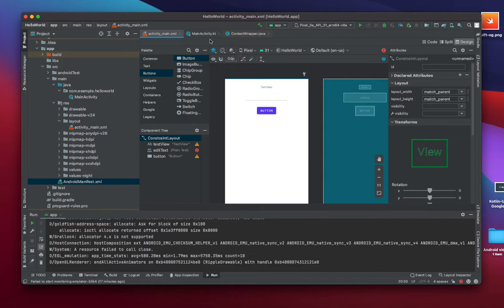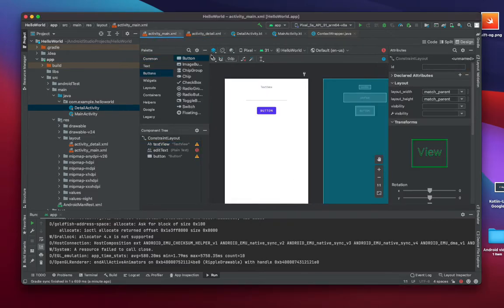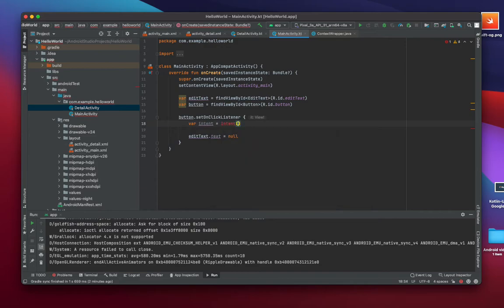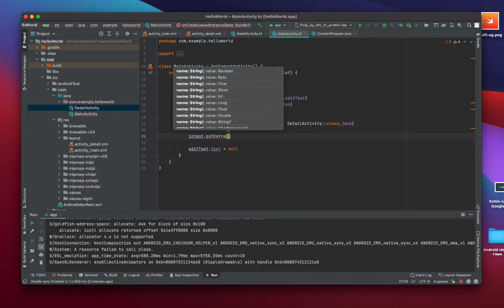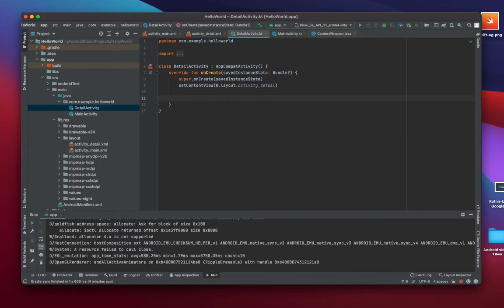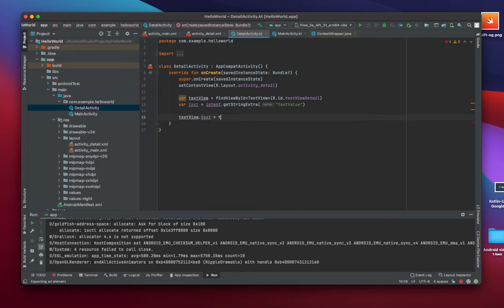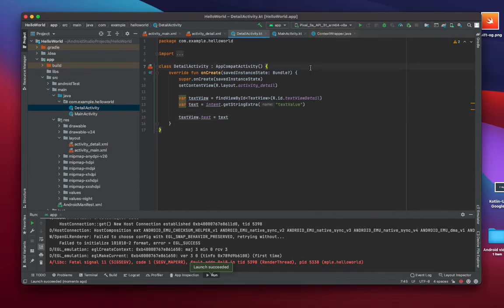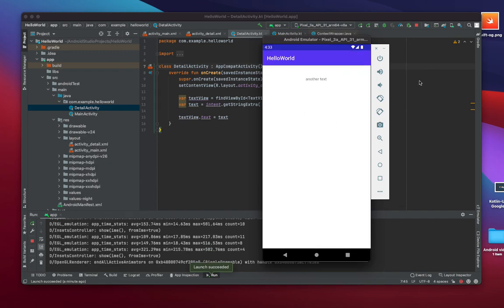Android development with Kotlin for beginners - Navigating and passing data between activities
In this video you learn how to navigate and pass data between activities.